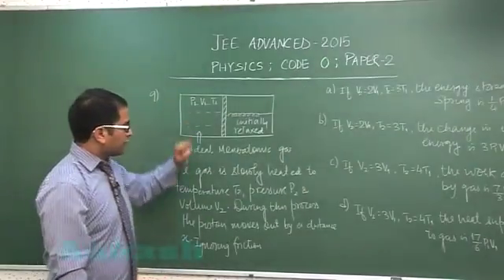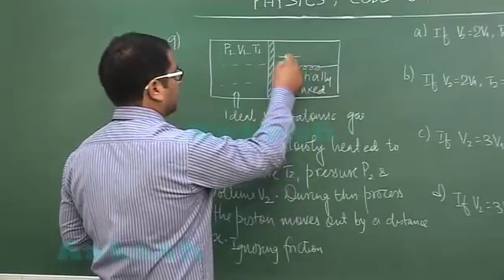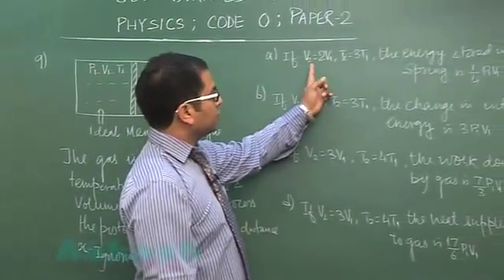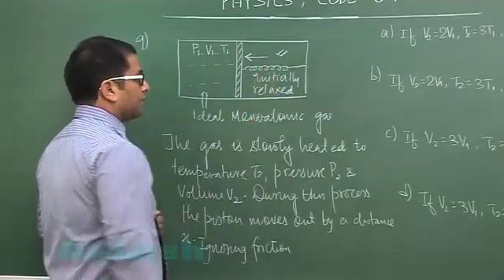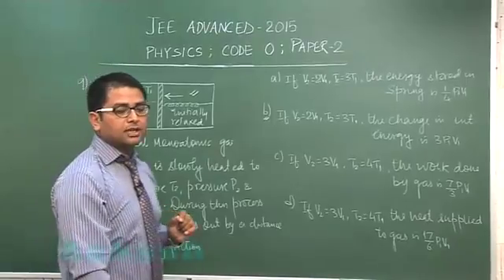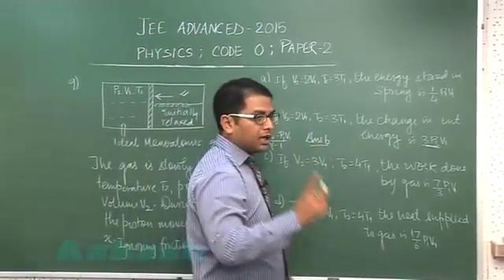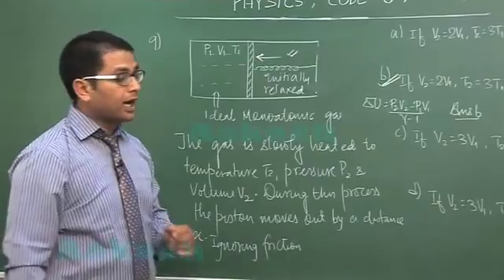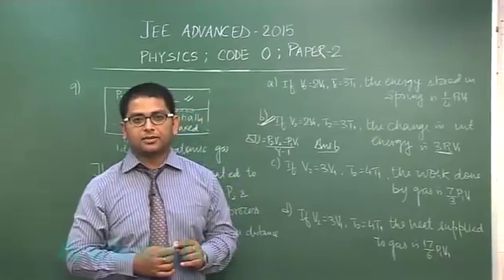JEE-Advanced 2015 Paper-2 Solution-Physics Video [Q. 09] By Aakash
Find JEE (Advanced) 2015 Video Solutions of Physics Paper-2 from Question No. 09 (Code-0) by Aakash. [Apply here for JEE-Advanced 2016 Repeaters/Droppers-Course